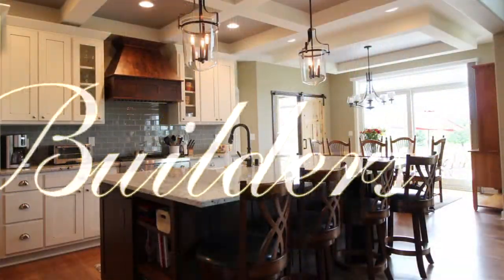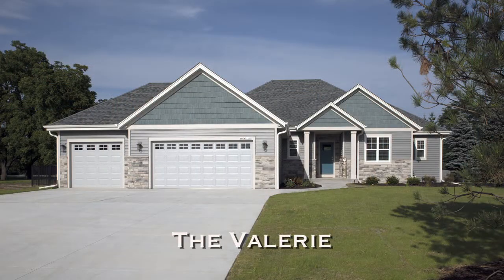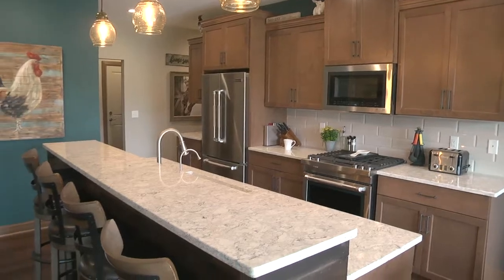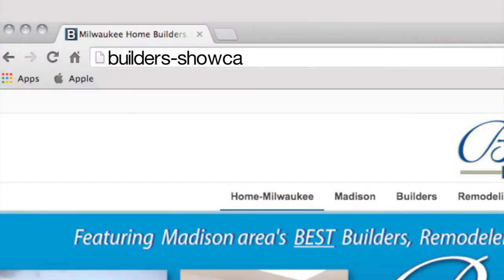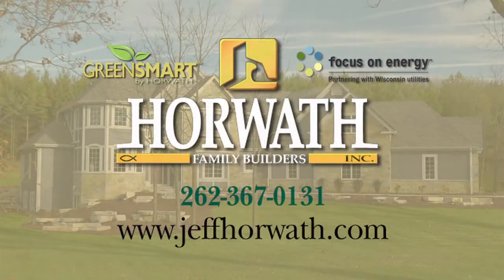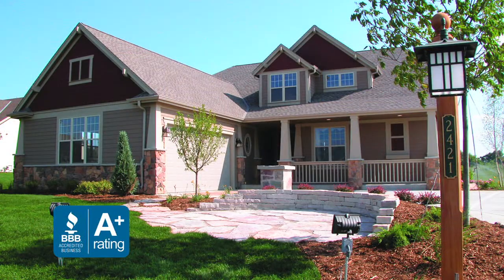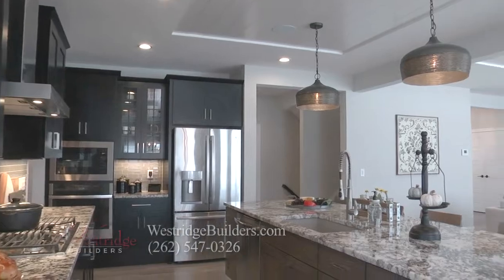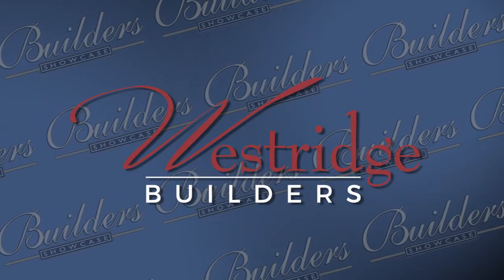Builders Showcase Television 8/1/20